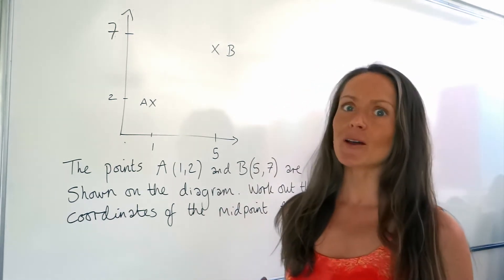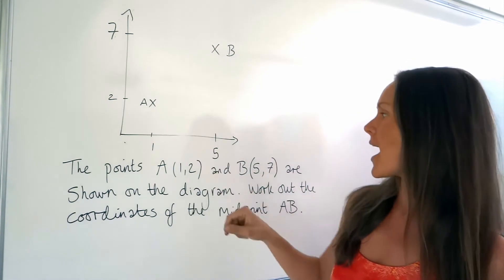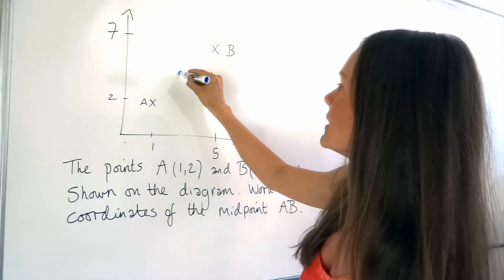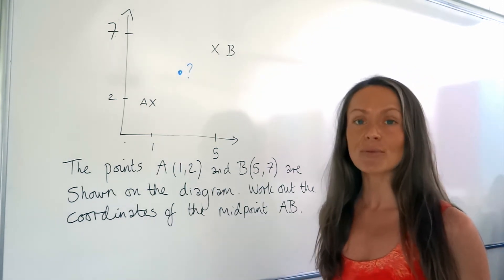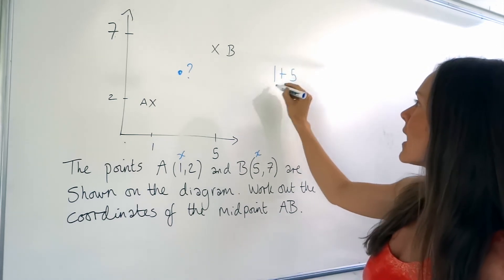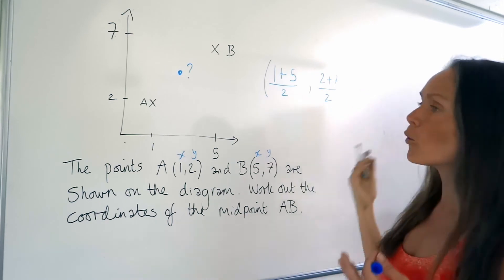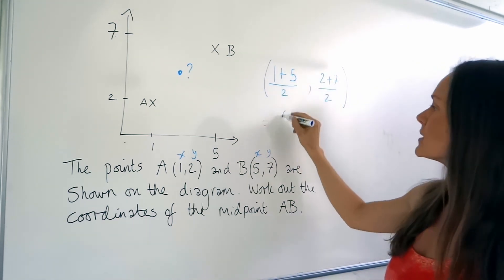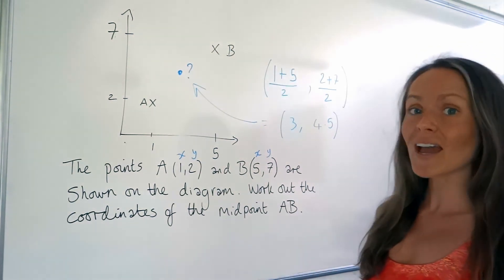The Maths Prof: Finding Midpoints of Straight Lines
Learn how to find the coordinates of a midpoint of a line segment. Other related lessons on my channel: Finding Gradients of Straight Lines (using rise over run) Finding Equations of Straight Lines (when you know two points along the line) and Finding the gradient/y-intercept when given the equation of the line